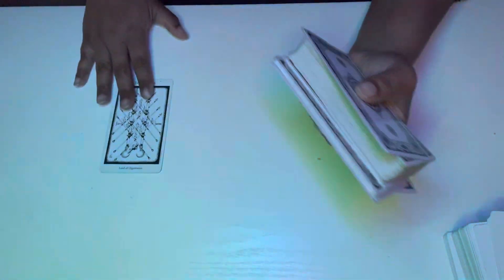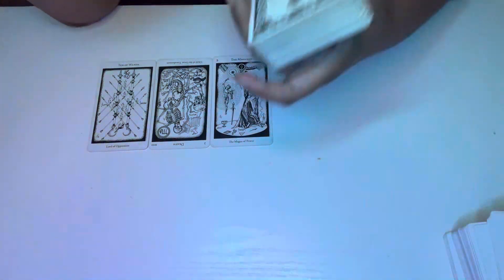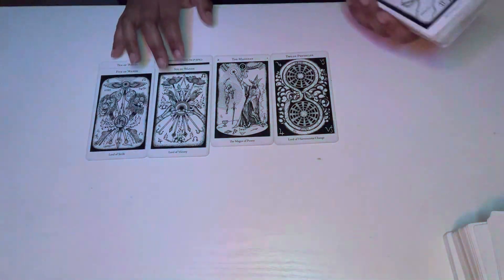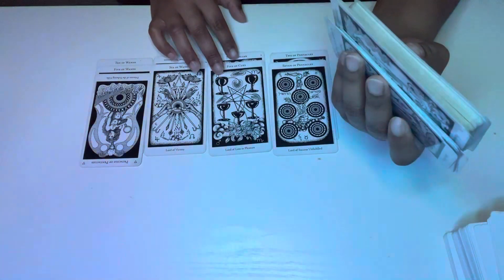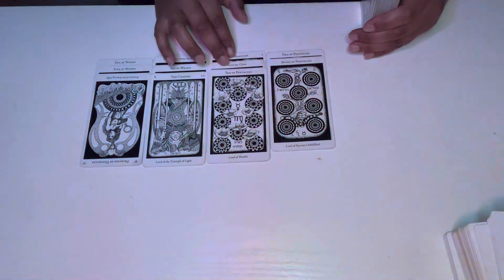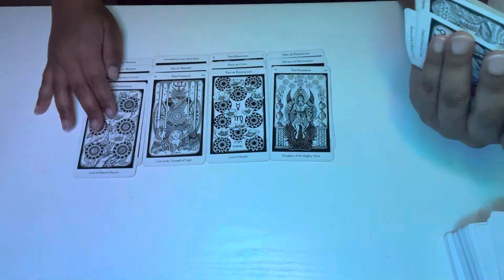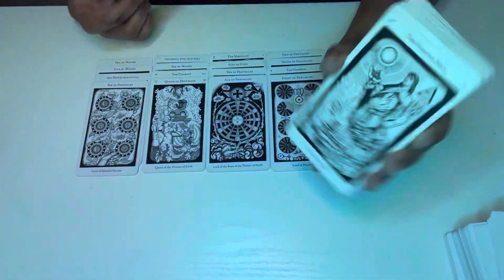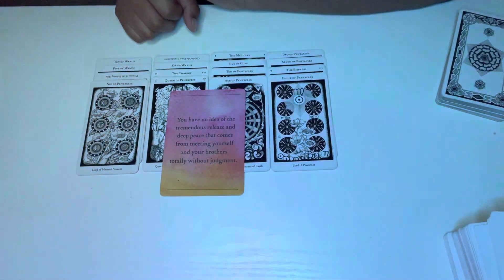AQUARIUS ♒️ THEY REFUSE TO CHANGE & YOU’RE BEING ADVISED TO MOVE FORWARD; FOCUS ON YOUR CAREER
I do not offer Personal Readings!